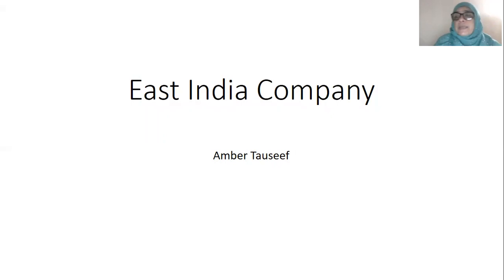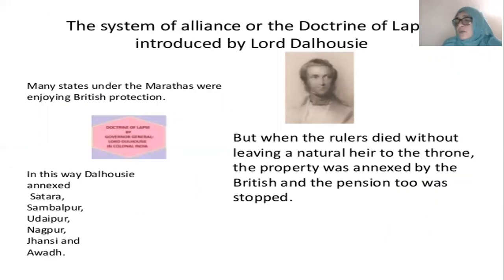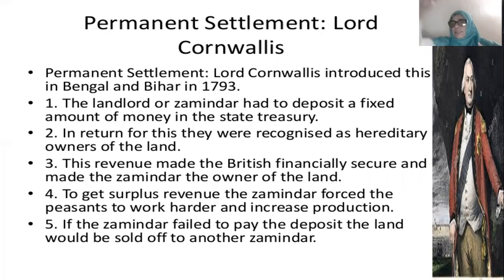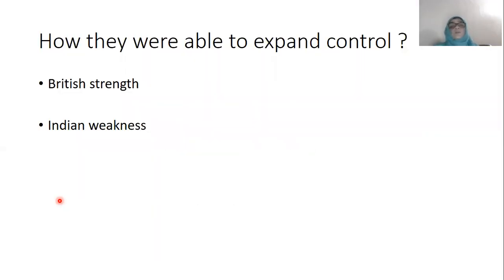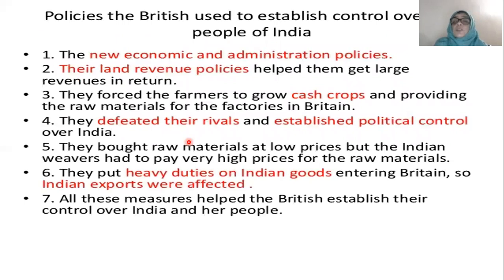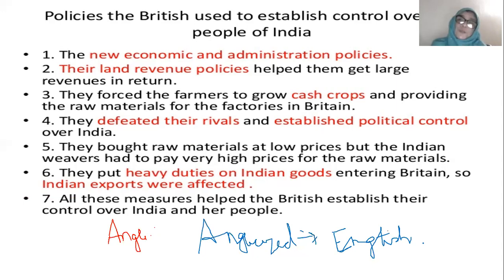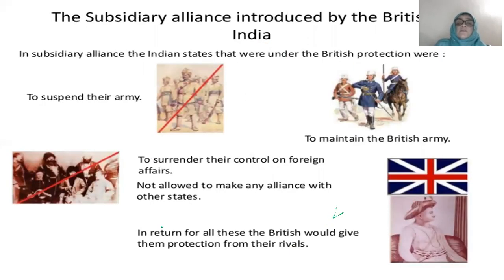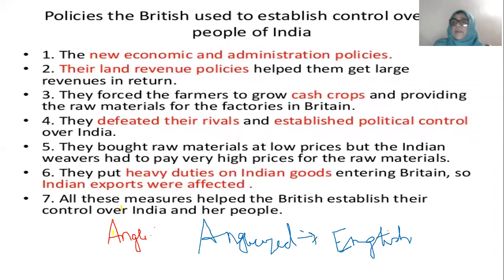East India Company